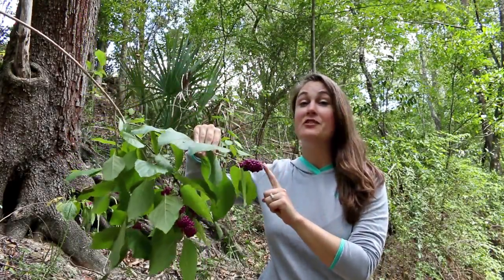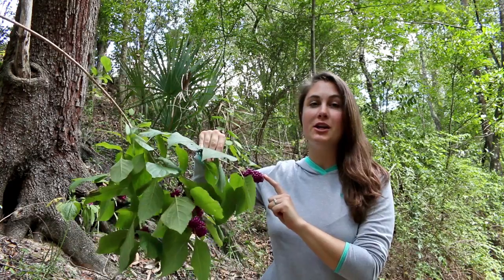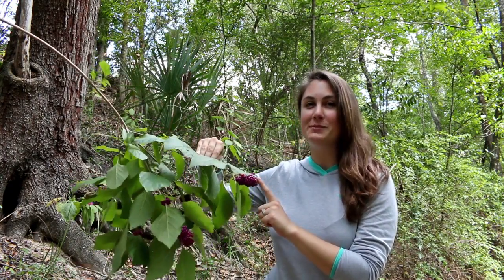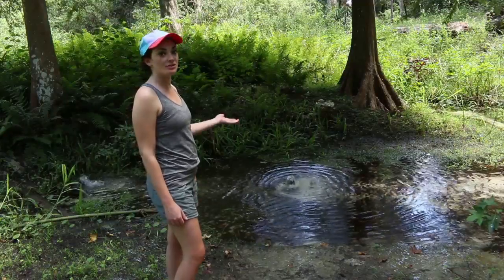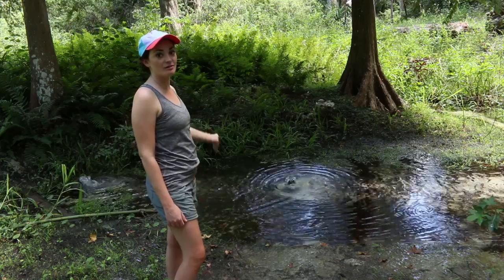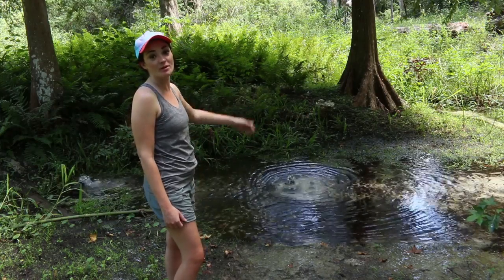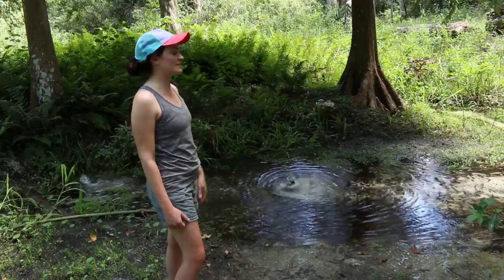Firsthand Florida Fun: Ravine Gardens State Park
Much of Florida is flat, but at Ravine Gardens State Park, blogger Erika Z. and her friend Katie climb steep trails to ravines over 120 feet deep! Take a virtual visit to this park in Palatka, Florida, with the Firsthand Florida blog as we explore suspension bridges, bubbling springs and lush greenery at Ravine Gardens State Park. What will you discover next at a Florida State Park?